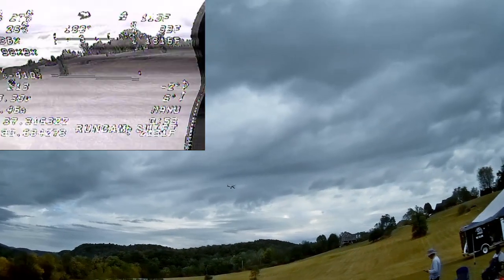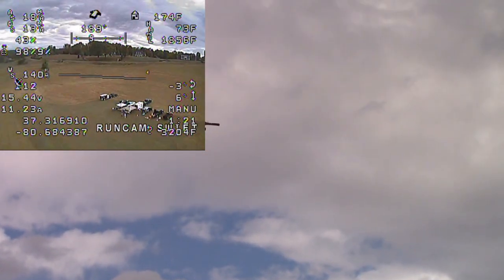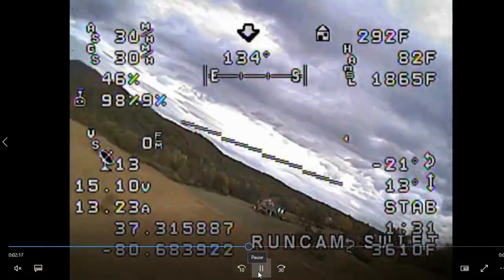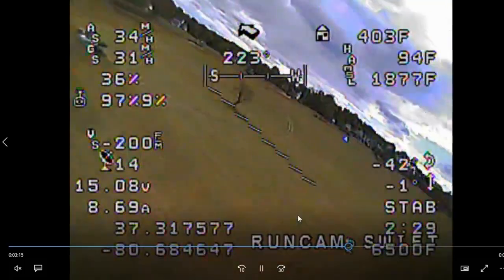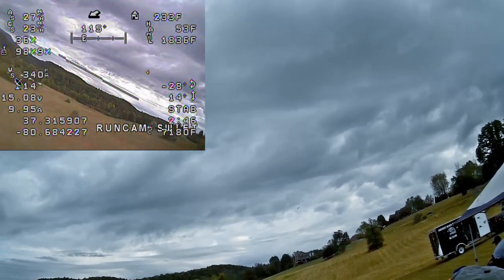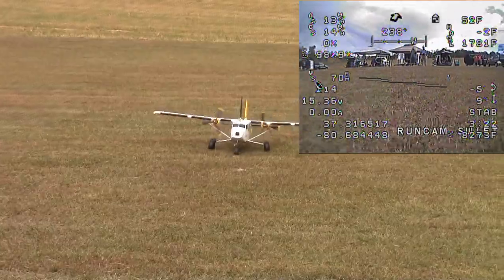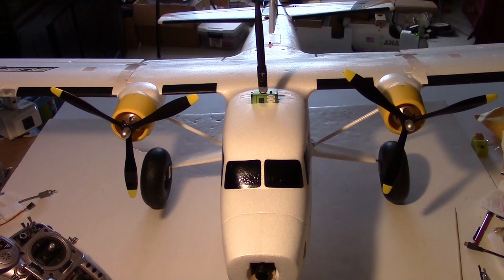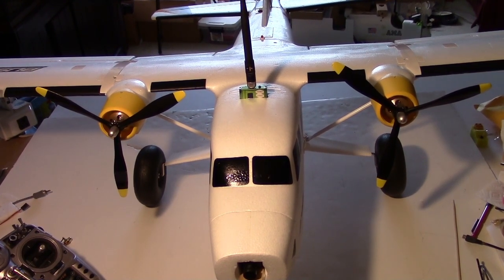HK Bush Mule FPV Build Part 4 - First Test Flights, Maiden flight a bit dicey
The maiden flight was bit dicey or squirrely.
I made a few adjustments and then tried again. The landings... well lets just say the pilot needs practice.
The Bush Mule is a forgiving plane when it comes to piloting mistakes and the landing gear are stronger than I thought! I really like the look and sound of the twin props too.

I am using a 1.3 GHz 400mw Video Transmitter, APM Pro flight controller with separate Minimin OSD board and the EZUHF 433 MHz LRS. This is very similar to my SkyWalker system so I will include some links below for the equipment setup. The Bush Mule does have flaps and a cargo bay door and reversing so two extra channels will be added for those servos. Later a camera pan/tilt will be added for a better FPV experience.

Drotek Ublox NEO-M8N GPS + HMC5983 compass (XL) GPS + GLONASS + BEIDOU + Galileo